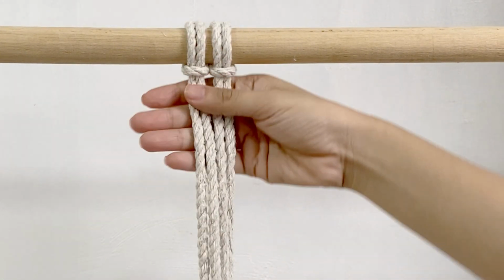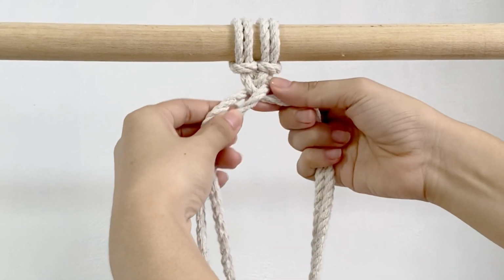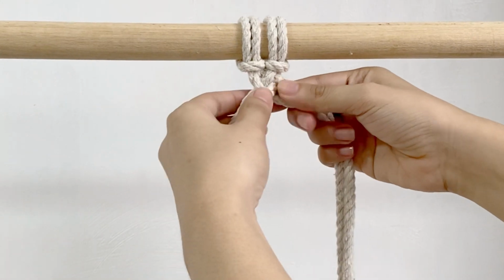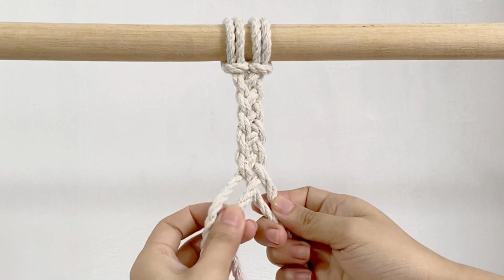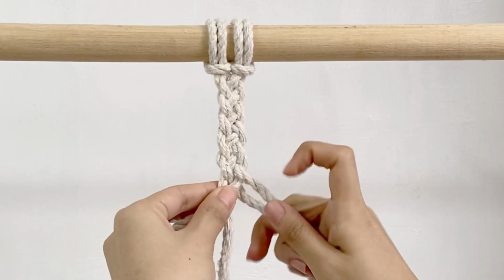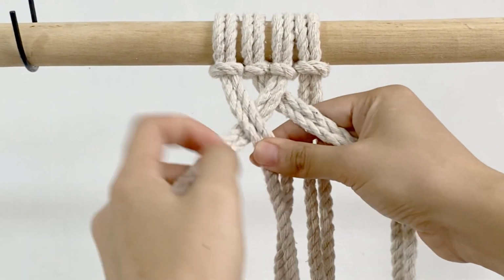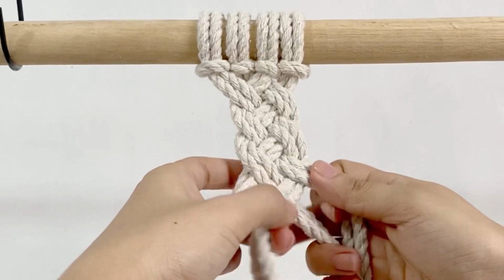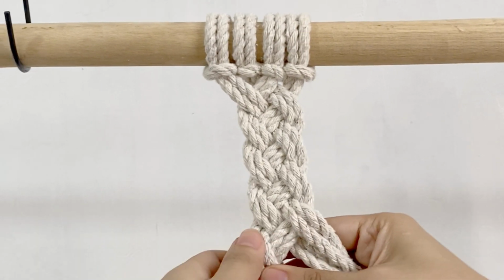How to Make Macrame Four Strand Flat Braid | How to Make Macrame Bag Handle| Habit Made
Take time to watch this 3 Basic Knots You Need to Learn video: